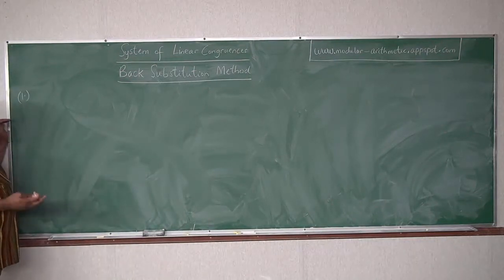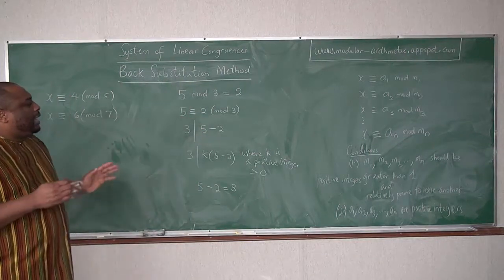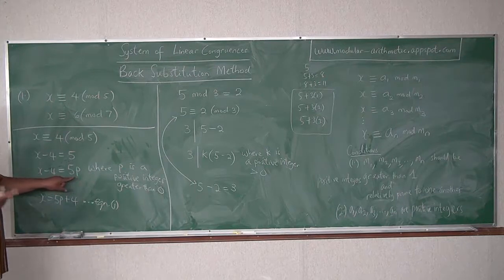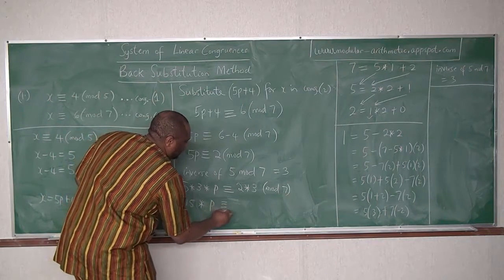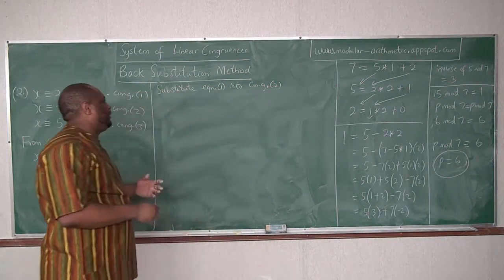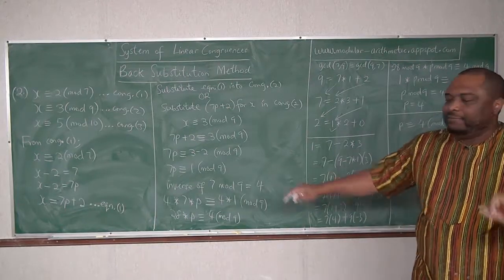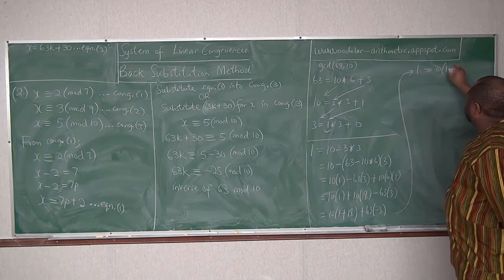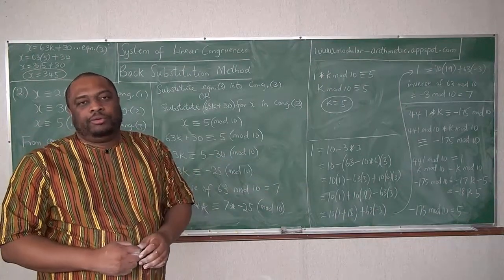System of Linear Congruence - The Back Substitution Method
The concept of using the Back Substitution Method is clearly explained.
Some examples were solved.